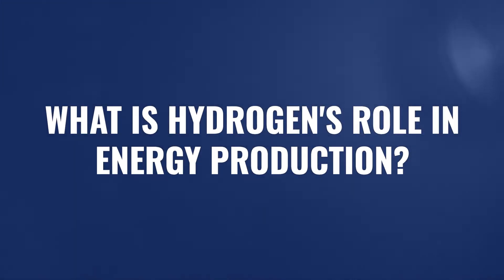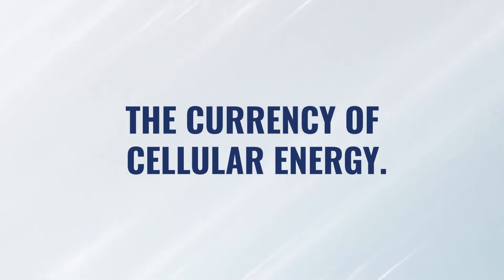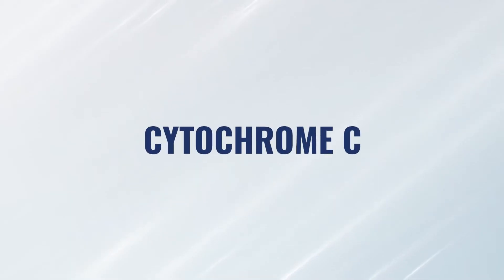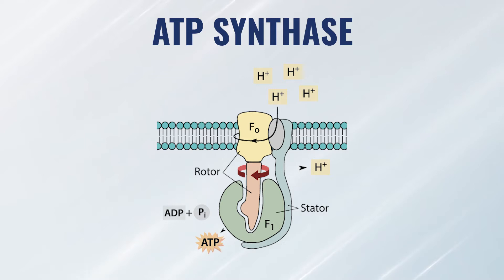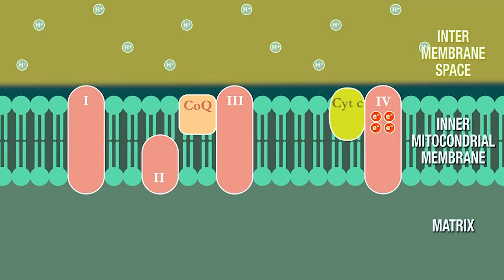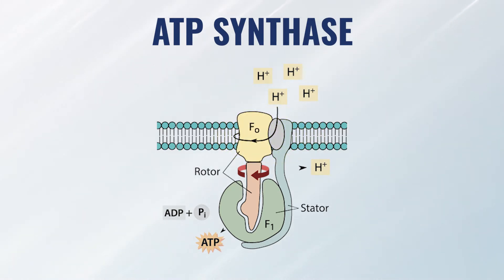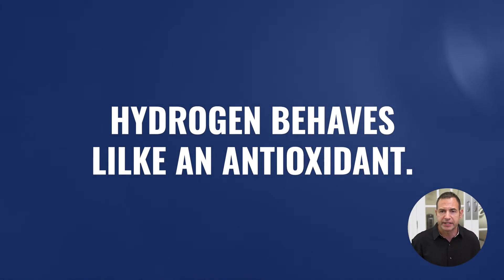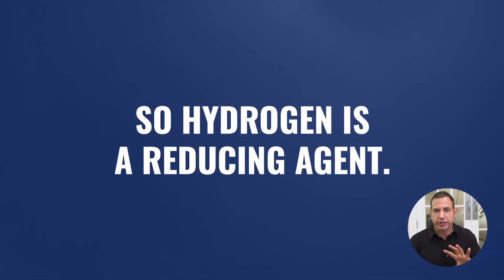Why Use Molecular Hydrogen (H2)? | Biohacking Your Mitochondria Part 7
What role does hydrogen play in energy production? Watch this video to find out!

In the 7th and final installment of our "Biohacking Your Mitochondria" series (which we’re calling “mitohacking”) we’re discussing the final step of ATP production: ATP Synthase.

🔬 What You'll Learn:

✅ The role of hydrogen (H2) in cellular energy production and its significance in the electron transport chain.
✅ An overview of the steps involved in energy production, highlighting the importance of hydrogen.
✅ The importance of creating a hydrogen gradient and how it drives ATP synthase to produce ATP.
✅ How hydrogen plays a role similar to antioxidants in cellular health and why it's beneficial.
✅ Practical tips on how and when to incorporate hydrogen into your routine for optimal health benefits.

🧬 Why It Matters:

Cellular energy production is a cornerstone of our overall health and well-being.

Understanding the critical components, like hydrogen, can empower you to make informed choices about your health.

ATP, the “currency” of cellular energy, is essential for numerous bodily functions. Gaining insights into how it's produced can shed light on metabolic health and energy management.
Hydrogen isn't just a buzzword; it plays a pivotal role in various biochemical reactions and redox balance in our body. By recognizing its importance, you can tap into potential health benefits.

With the growing popularity of health supplements and treatments like hydrogen water, it's crucial to understand their impact and make decisions based on science, not just trends.

Dive into the cellular world to grasp the profound connection between oxygen, energy, and our overall health.

This video is the final video (Part 7) in our series on Biohacking Your Mitochondria.

If you missed the previous videos where we explored each step of the electron transport chain and discussed how cutting-edge modalities and therapies like NAD supplements & precursors, Ubiquinol (CoQ10), Red Light Therapy, Hyperbaric Oxygen Therapy (HBOT), etc. can supercharge your cellular energy production, make sure you check out the rest of the videos in the series!

**If you're looking for a hydrogen water generator, we highly recommend Echo (this is what we use)

🚀 Join the Biohacking Revolution:
Your journey to peak health and wellness starts here.